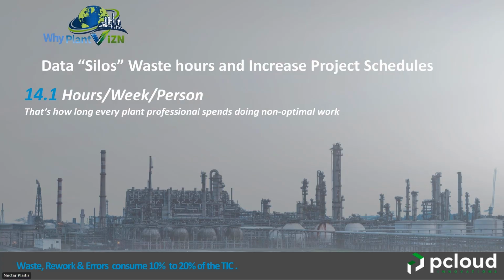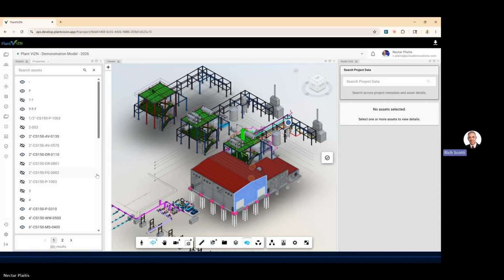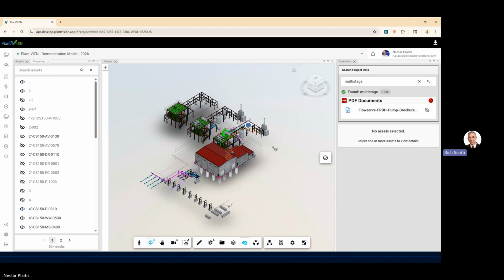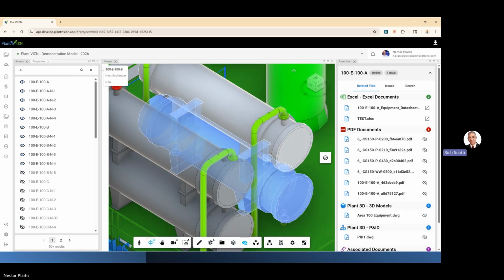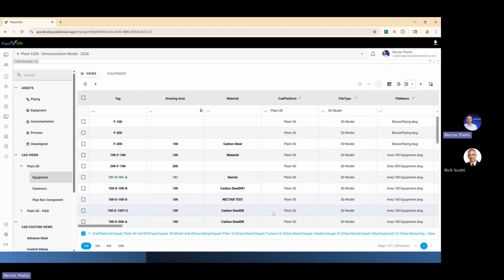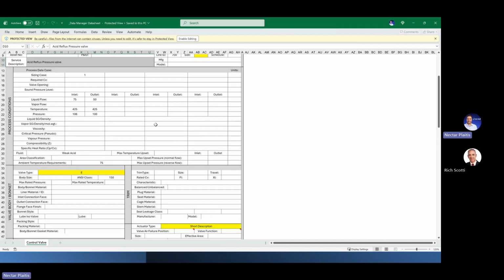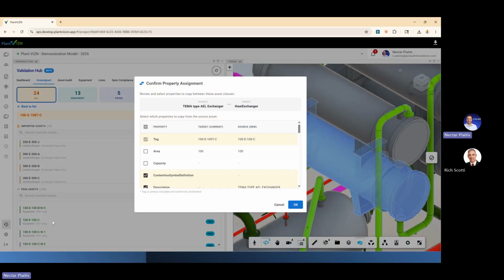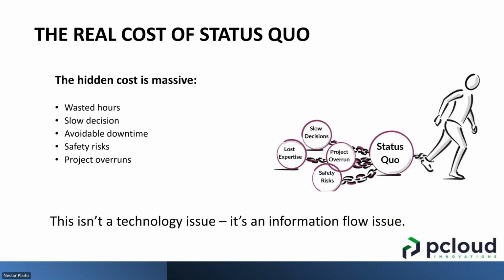Webinar From Data Chaos to Plant Clarity with Plant ViZN